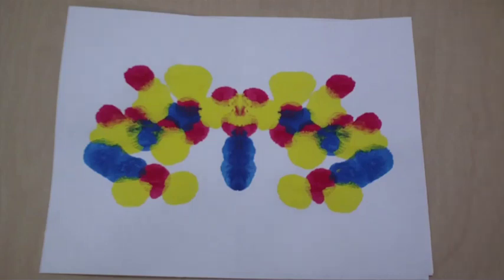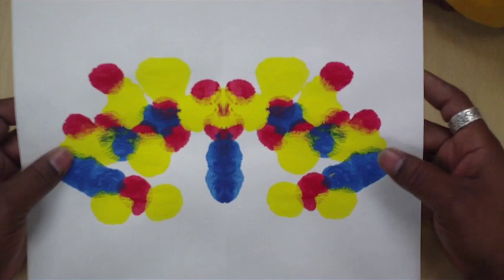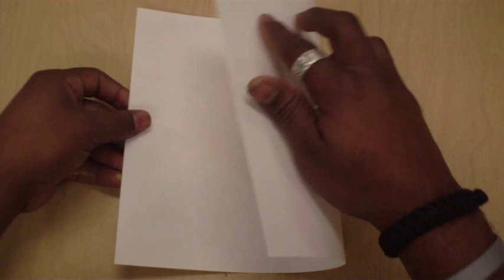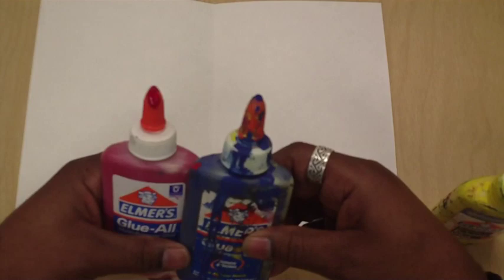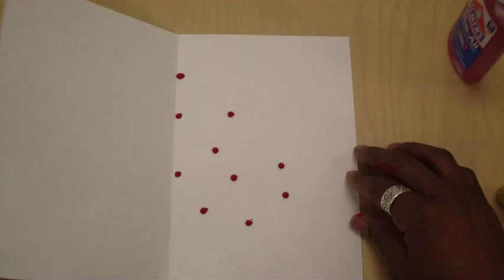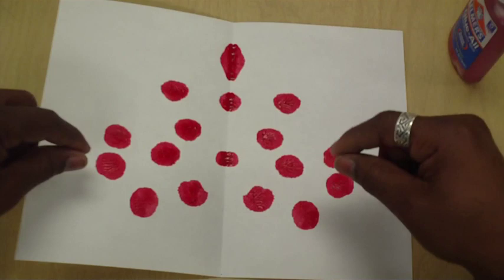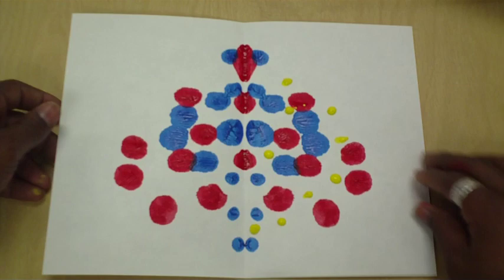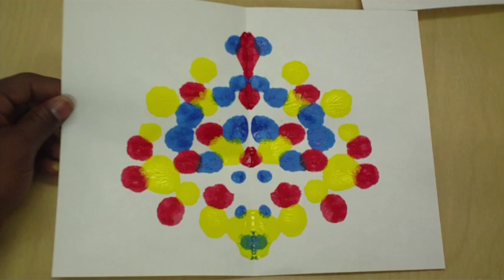Art Lessons for Kids: Symmetry Painting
Here is a quick and simple way to teach symmetry and the concept of abstract art.

If this resource has been helpful and you'd like to show support via PayPal, click the and follow the onscreen prompts. Thanks so much!!!